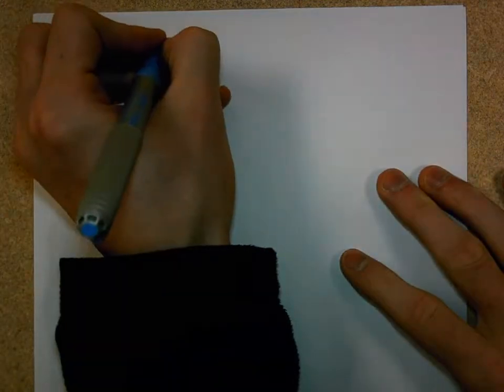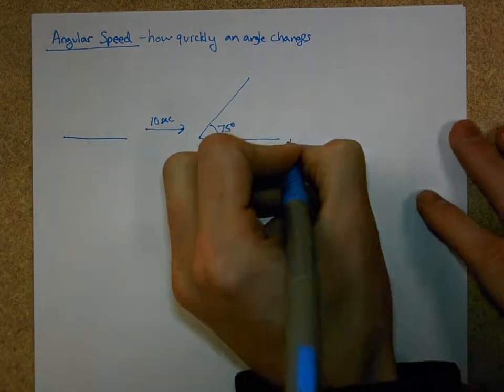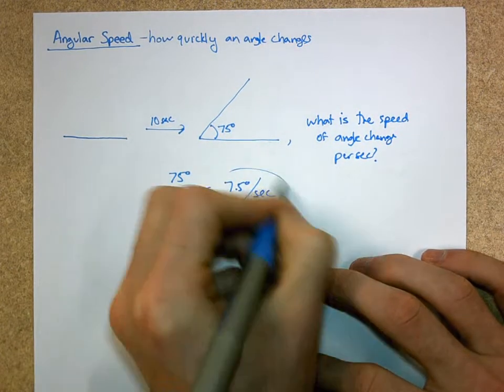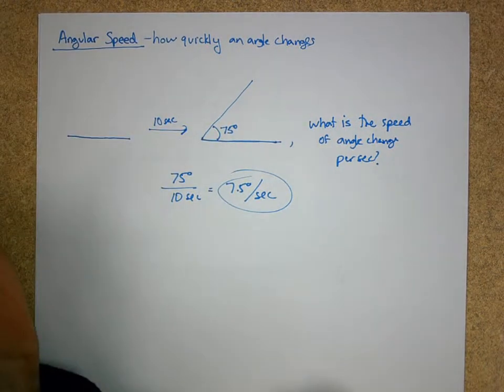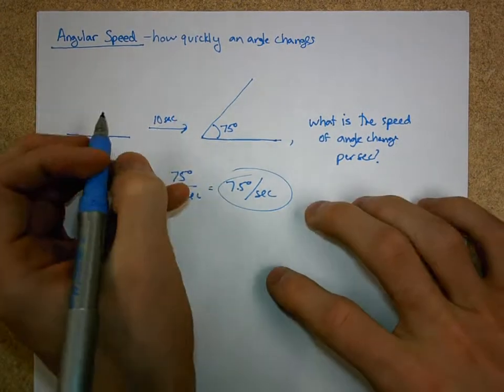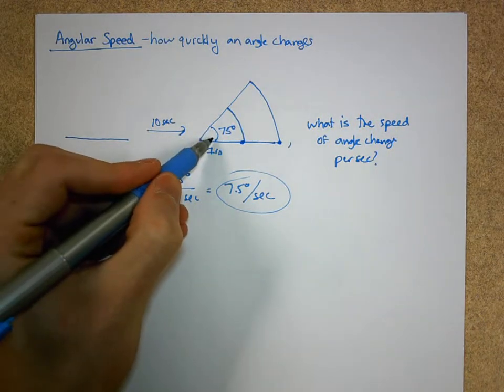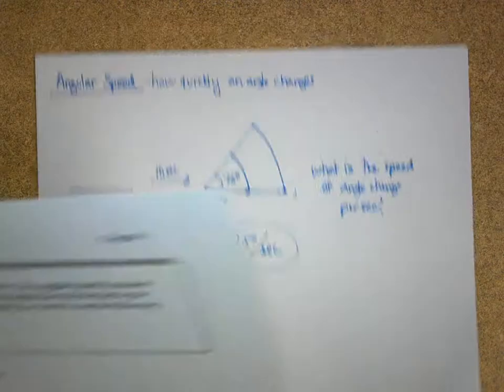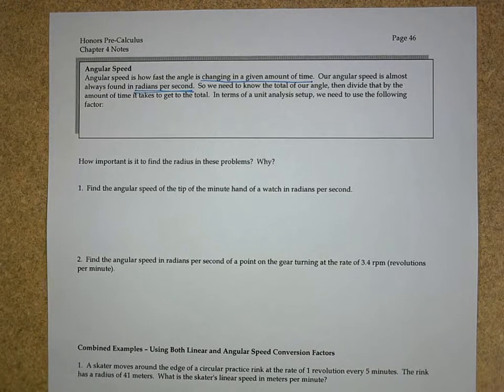Advanced Pre-Calculus Section 4.1 (Notes Page 46 - Part 1)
Angular Speed.  YES - I DO CORRECT MYSELF IN THE VIDEO WHEN I WRITE THAT THE MINUTE HAND TAKES 60 SECONDS TO GO AROUND.  IT SHOULD BE 60 MINUTES.